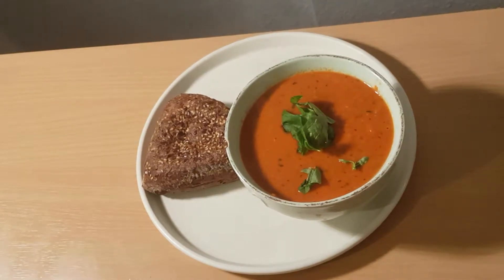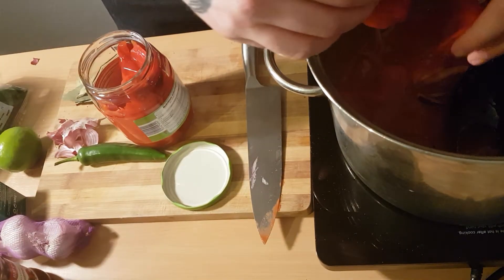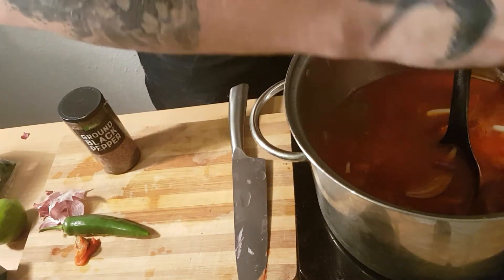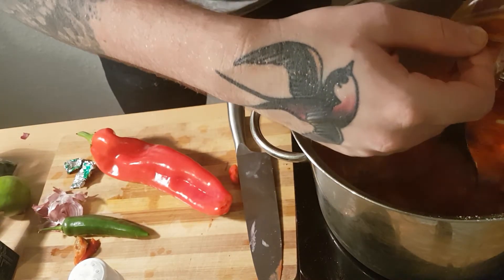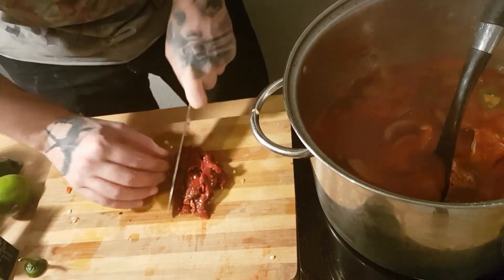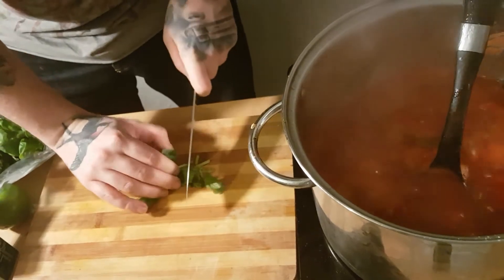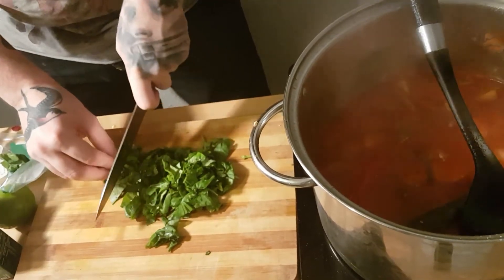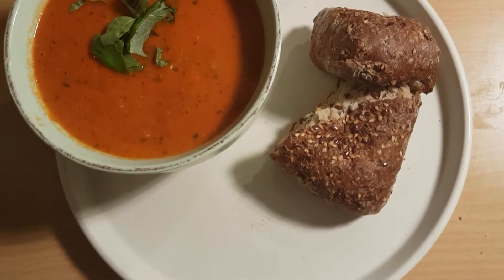Sun Kissed Tomato and Red Pepper Soup Recipe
This is quite simply one of the easiest and straight forward soups you will ever see. Making the most of tinned, jarred and fresh ingredients.

It is totally vegan and whether its for a quick and tasty tea or working lunch for the week this recipe is a great one to have in the repertoire